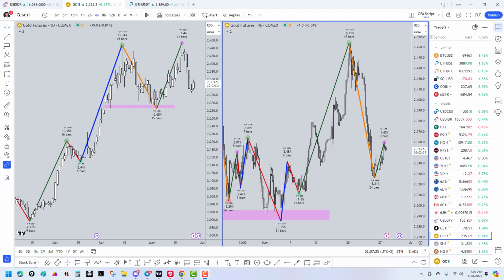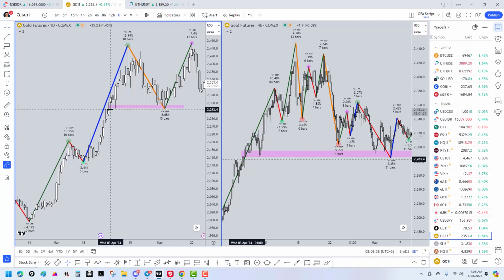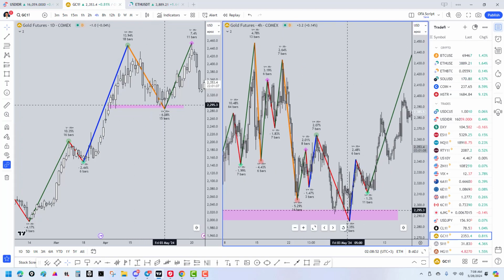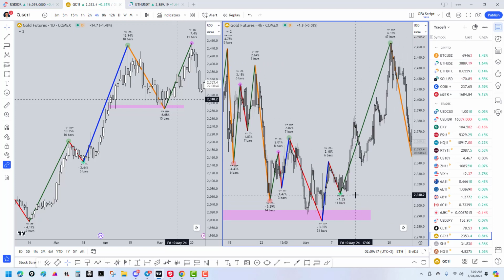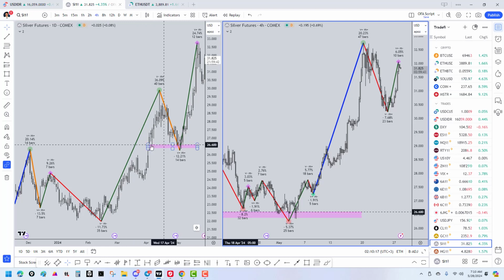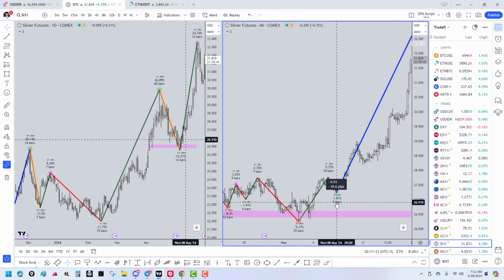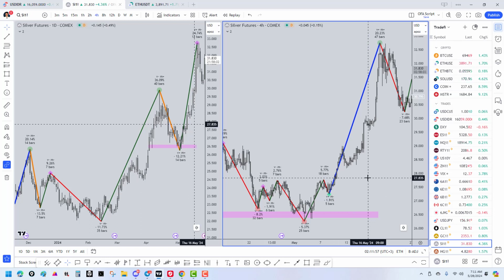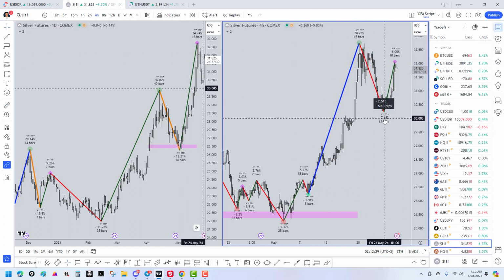Order Flow Script: Swings Trades in Metals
We hope you benefit from and enjoy this video.
Please give me your feedback and comments!